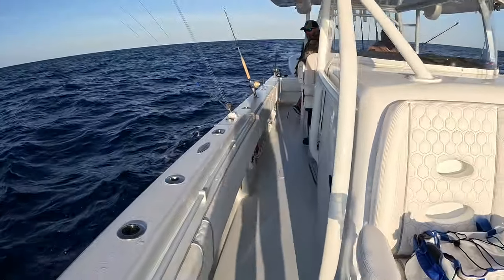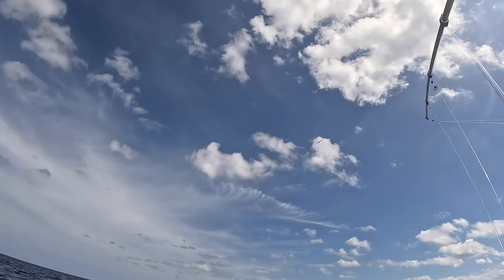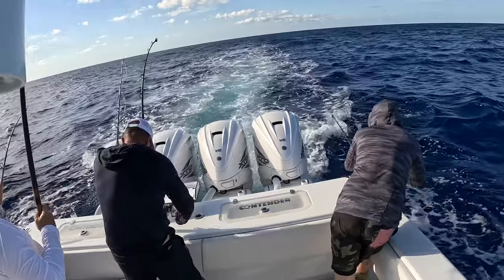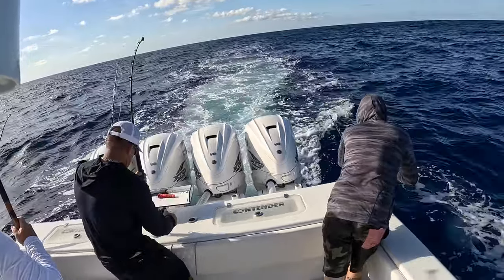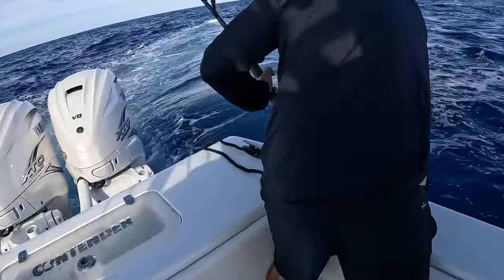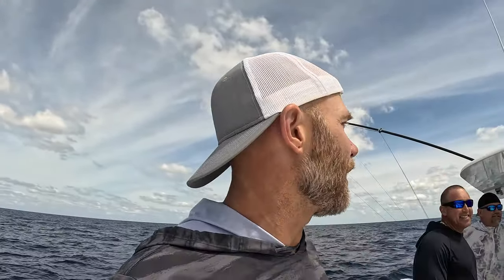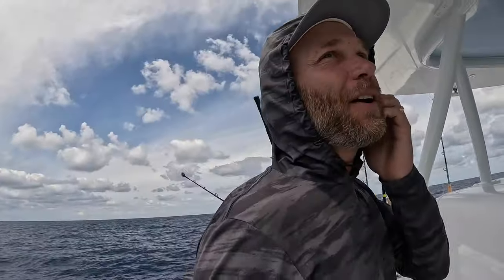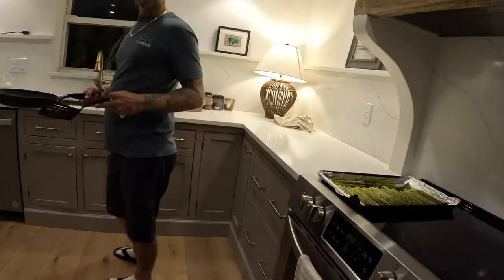FOUND SPACEX WHILE TUNA FISHING! Sebastian inlet to the Otherside for Yellowfin * 44 CONTENDER*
We had no idea how good the fishing was going to be this early and definitely didn't think we would get a front row view of the drone ship and rocket from SpaceX! What a trip. We had every line go down and with all the chaos, landed all five fish! Also picked up a couple more on our way to see what the big blip was on the radar! Special thanks to the Frigate bird we followed all day. Excellent job staying on the fish!

David's Boat is a 44 contender ST. It's made for these trips!! and David is a great Captain even if he does a little yelling when the fish are hooked! LOL

We had a great trip and crew! Hope you enjoy watching. Love ya guys!

**EDUCATIONAL EXCERPT -The use of a Gaff to hook fish and bring them into the boat is traditional fishing practice and the most efficient way to end the fight. There are portions of this video I excluded due to the amount of blood visible from the tuna. Tuna bleed a lot, even from just being hooked in the mouth. They also have red flesh. This is completely normal for them! We of course treated our harvest with respect and love eating sushi!